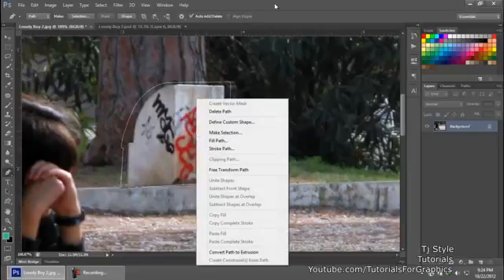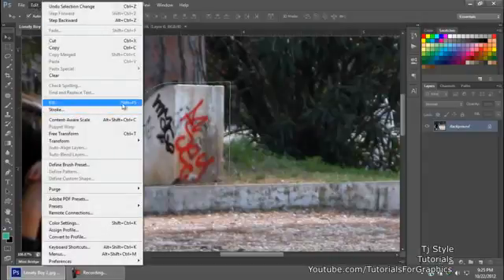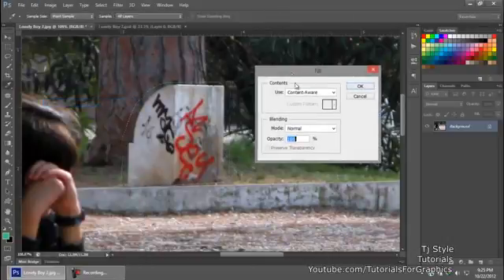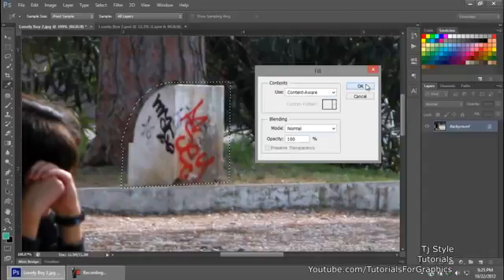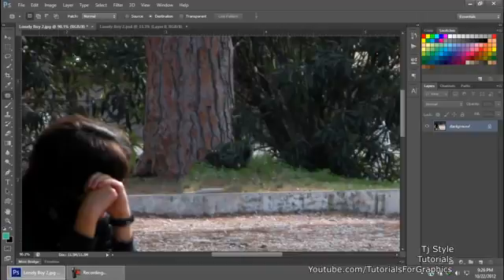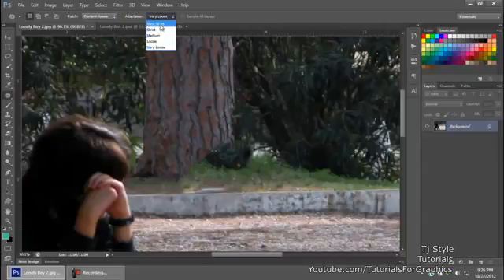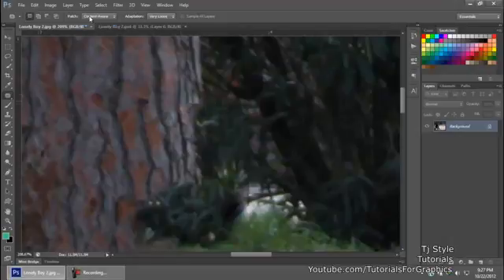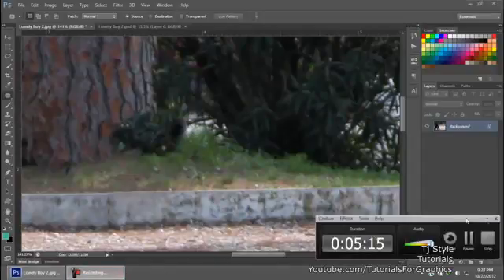Photoshop Cs6 For Beginners 21 Content Aware